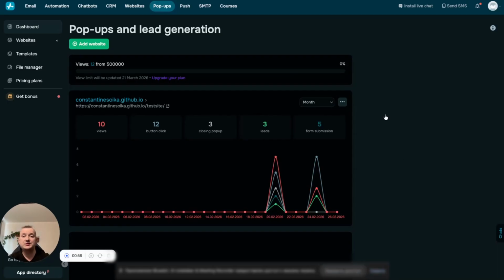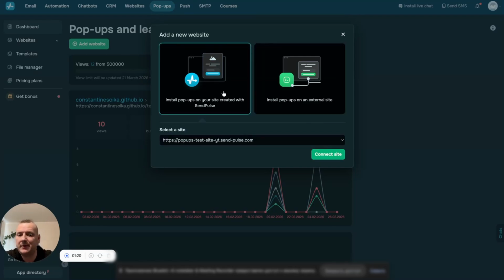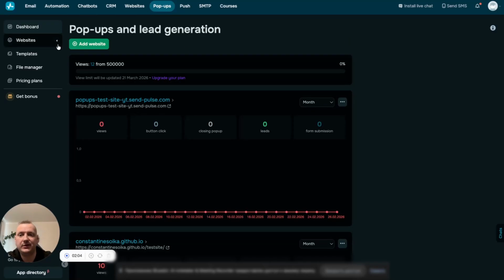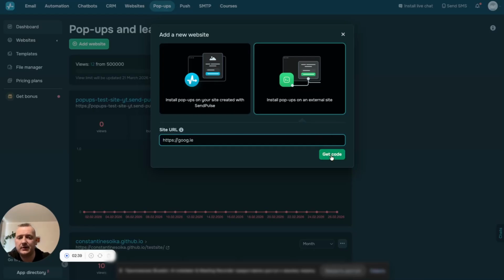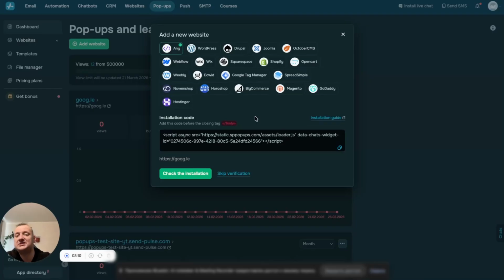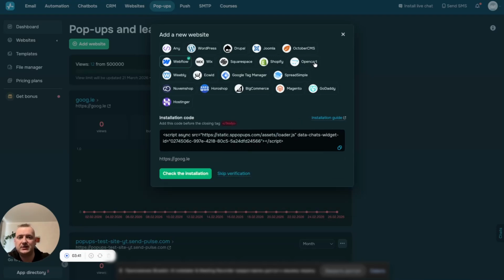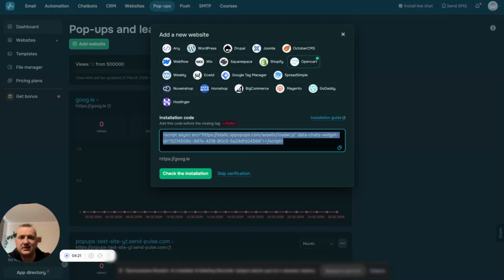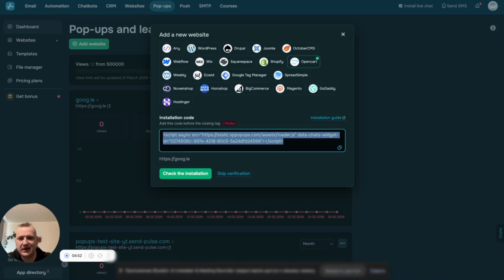How to Add a Smart Pop-up to Any Website in Minutes | SendPulse Tutorial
In this lesson, you'll learn how to install a smart pop-up on your website and verify that the connection is working properly.

We'll walk through:
✅ Where to find your pop-up installation code
✅ How to add the code to your website's source code
✅ How to install pop-ups via Google Tag Manager
✅ How to verify the pop-up is connected correctly
✅ How to add a SendPulse-powered pop-up to CMS platforms

By the end of this lesson, you'll be able to integrate the pop-up service with any website and move on to building your first smart pop-up.

💬 Set up popular launch scenarios for your smart popups and increase engagement using SendPulse